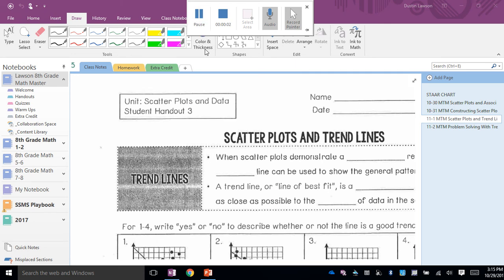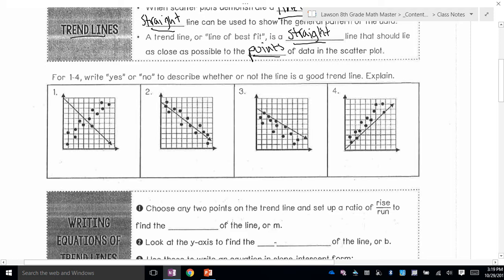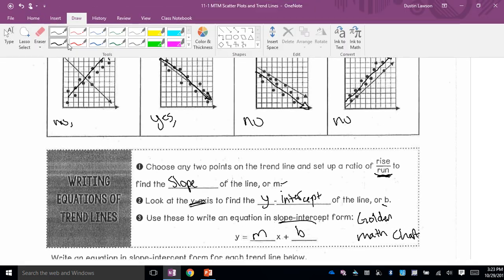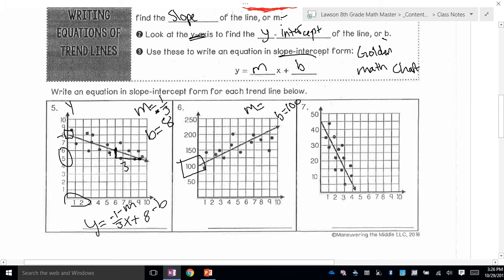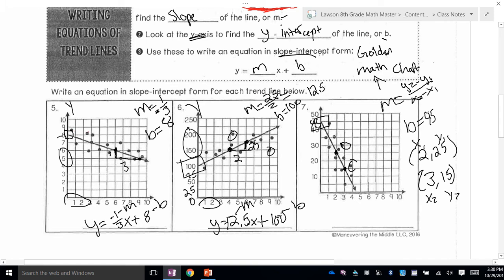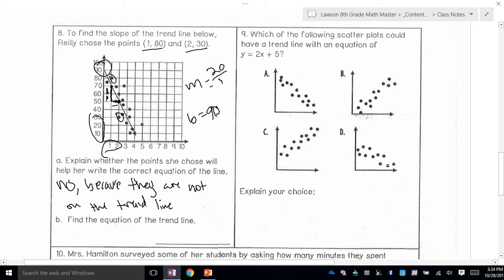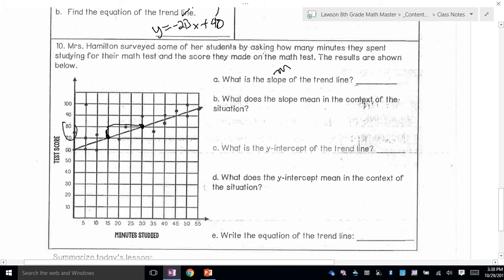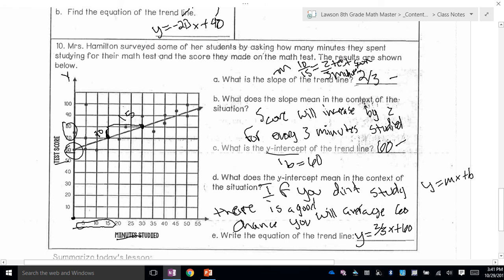Unit 5 Lesson 3-Scatter Plots and Trend Lines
In this video I teach the 3rd lesson for our 5th Unit which is over Scatter Plots.